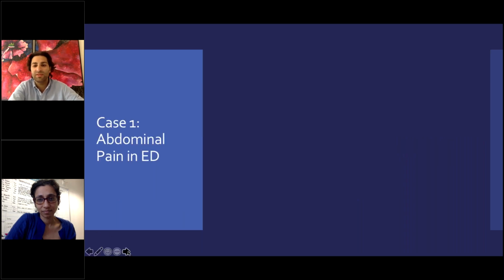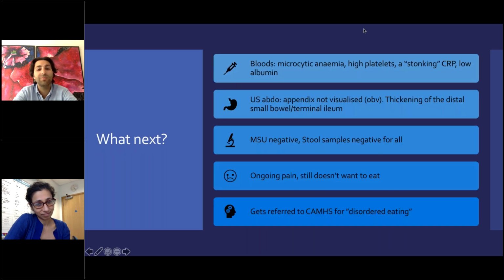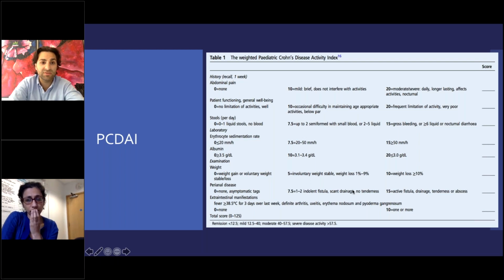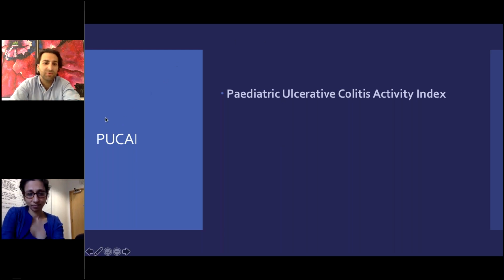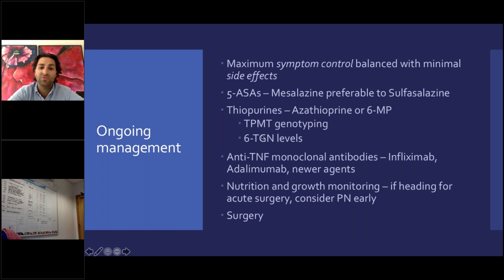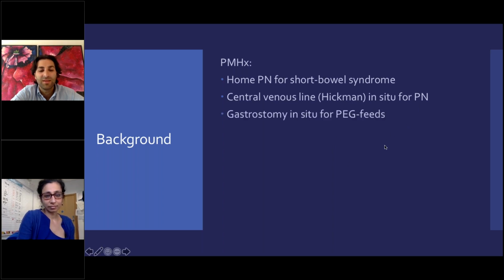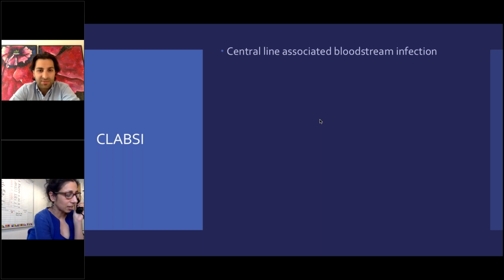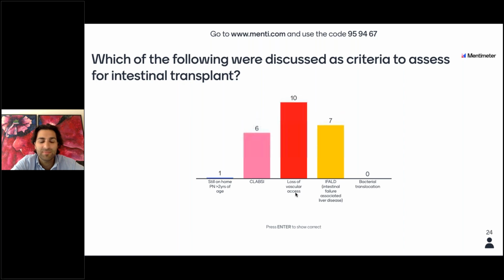General Paediatric Gastroenterology - Dr Machta Dr Dogra - 13May2020